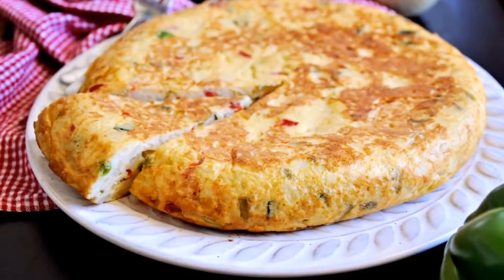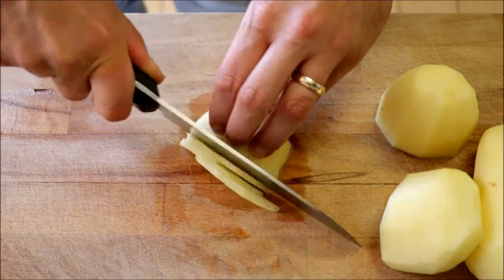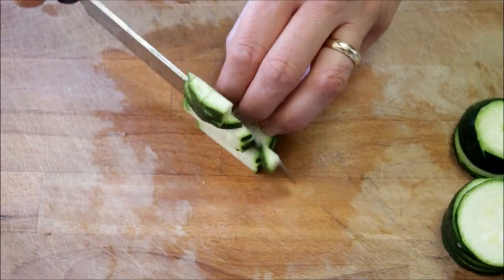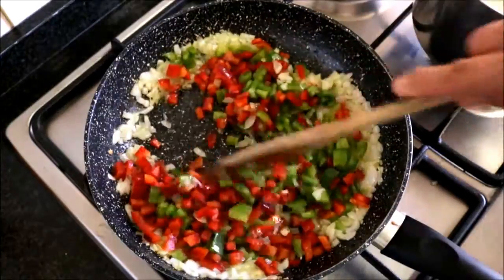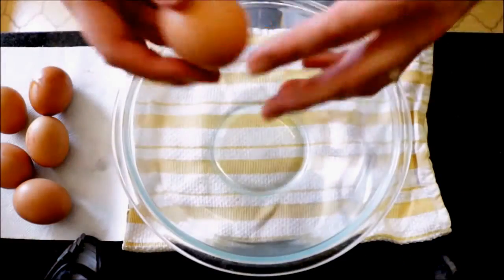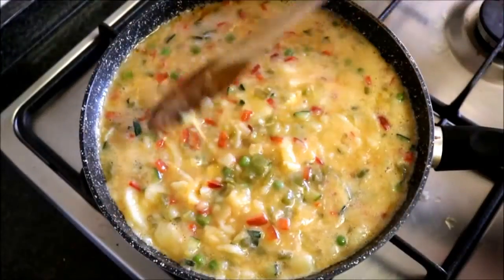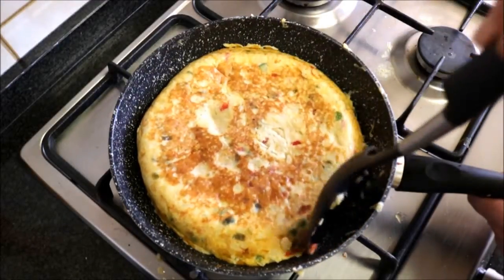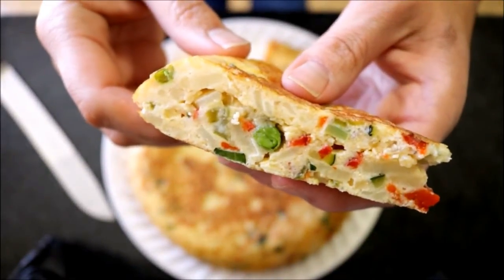The Famous Spanish Tortilla Paisana Omelette Recipe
EPISODE #165 - The Famous Spanish Tortilla Paisana Omelette Recipe

PAN I USED TO MAKE THIS TORTILLA:

MICROPHONE I USE:

CAMERA I USE:

EXTRA VIRGIN SPANISH OLIVE OIL:

MY PAELLA PAN:

SPANISH SMOKED PAPRIKA:

SPANISH ROUND RICE:

SPANISH SAFFRON:

CALPHALON 2-PIECE NON-STICK  FRYING PAN SET:

CUISINART 4-QUART SAUCE PAN:

JOHN BOOS WOOD CUTTING BOARD: